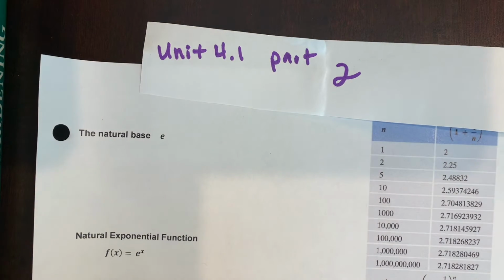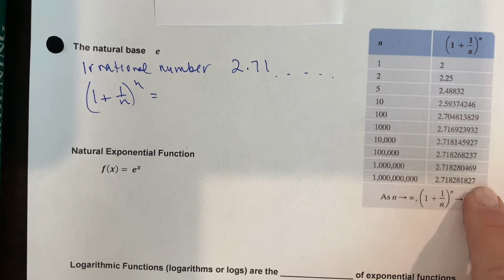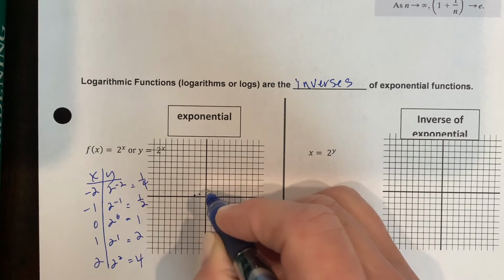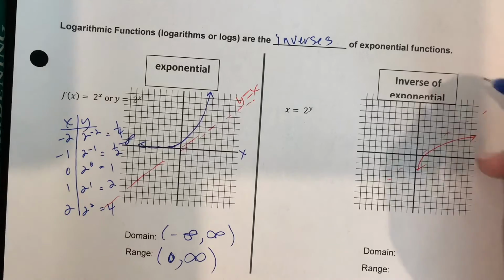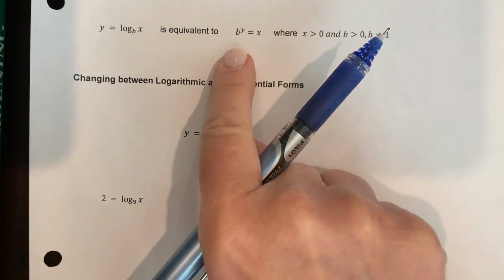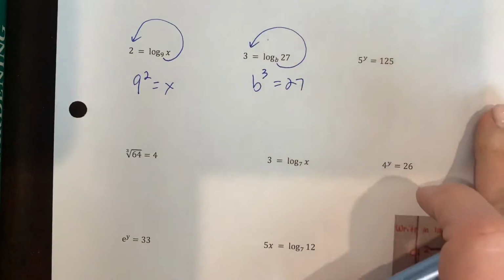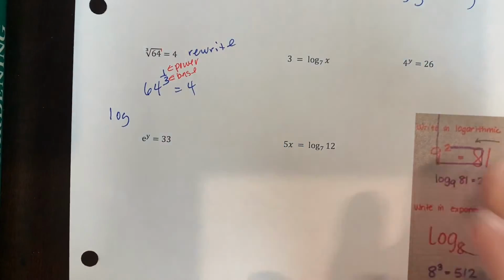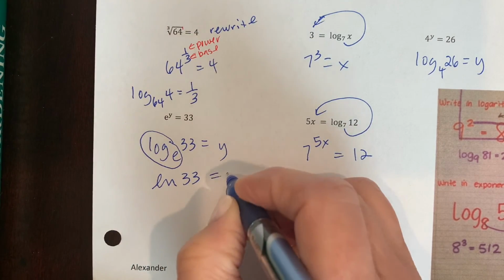Unit 4.1 part 2